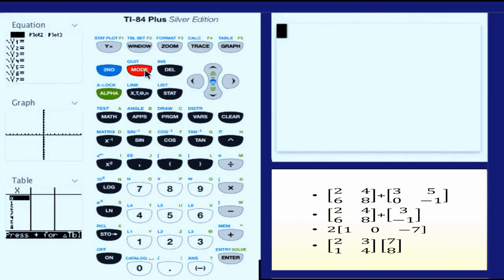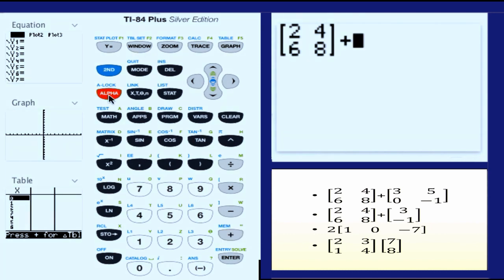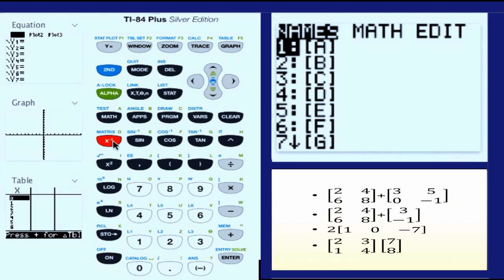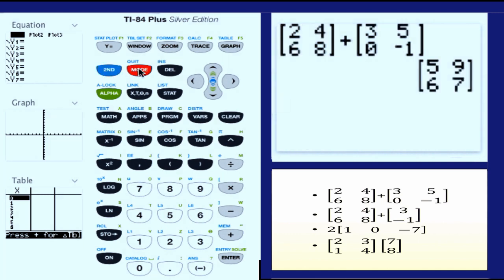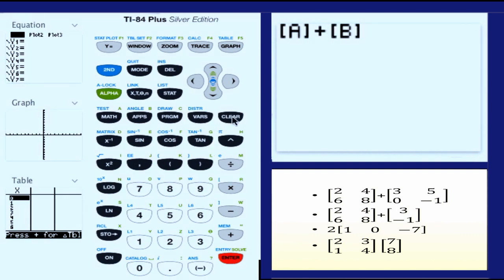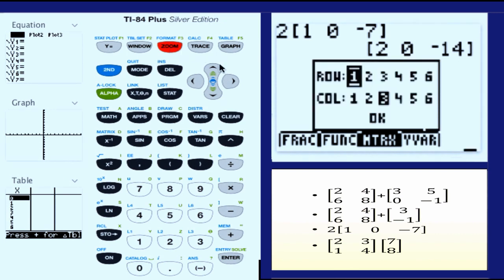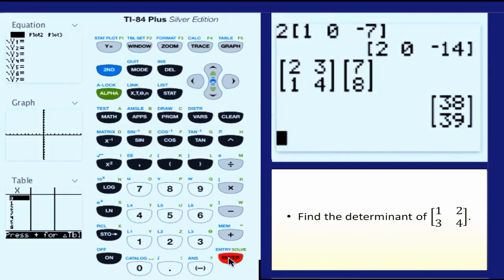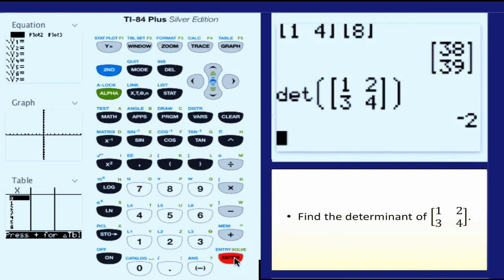Matrix Operations using a Graphing Calculator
Graphing Calculator lesson on the TI-84

N.VM.8
Add, subtract, and multiply matrices of appropriate dimensions.

N.VM.11
Multiply a vector (regarded as a matrix with one column) by a matrix of suitable dimensions to produce another vector. Work with matrices as transformations of vectors.

N.VM.12
Work with 2 × 2 matrices as a transformation of the plane, and interpret the absolute value of the determinant in terms of area.